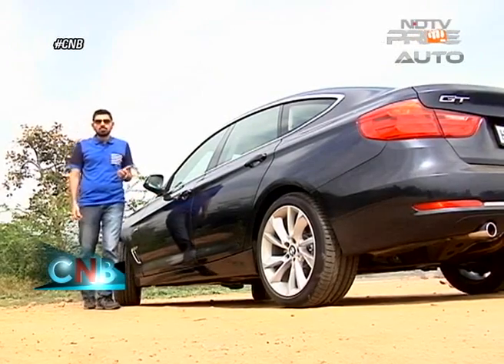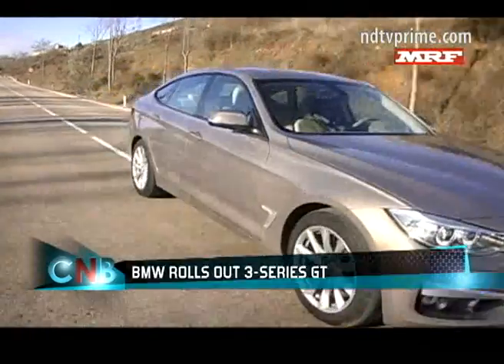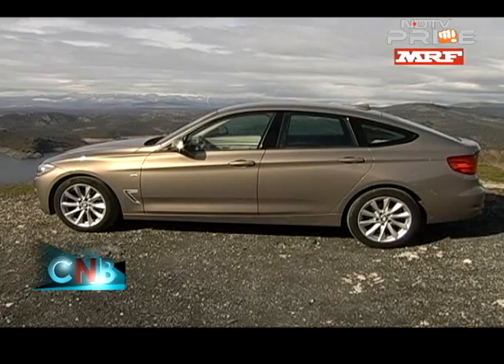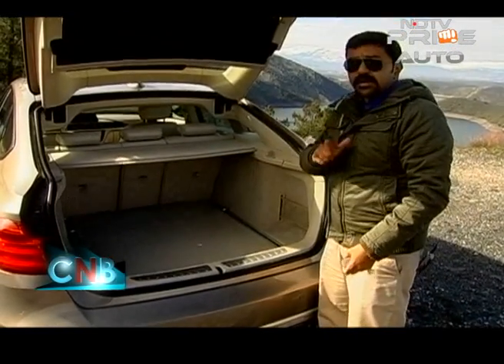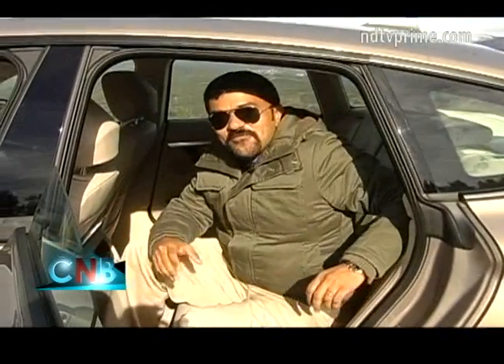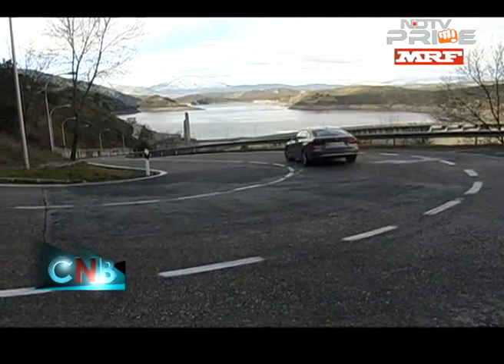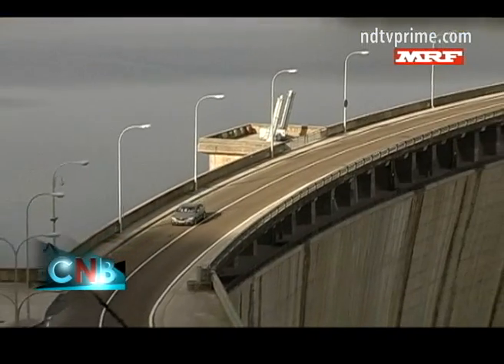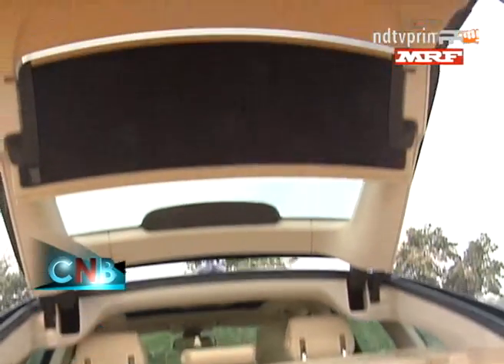Spacious & sexy GT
Unlike the 5 Series GT, which seemed to come as an afterthought, BMW has planned the 3 Series GT rather well. It's spacious and yet dynamic. The boot offers tonnes of space and convenience. But the car - despite being locally assembled - is pricey. We have the full review.